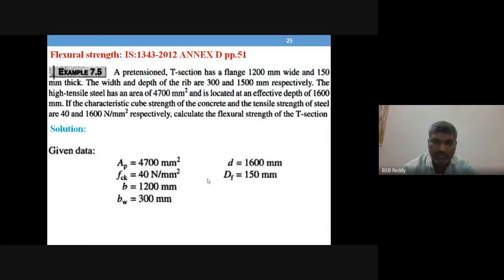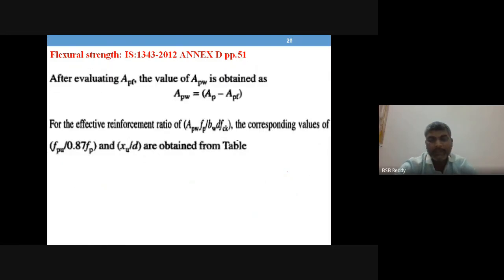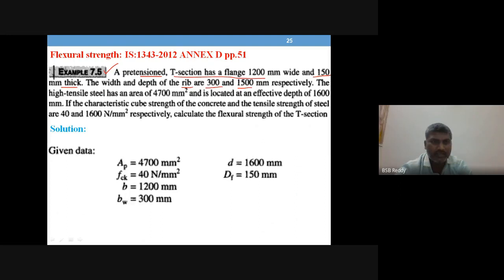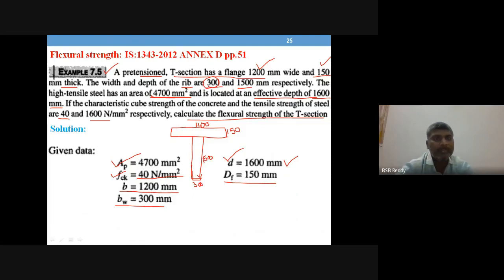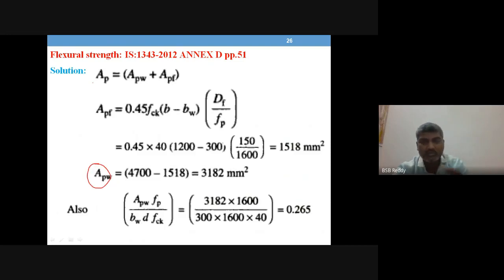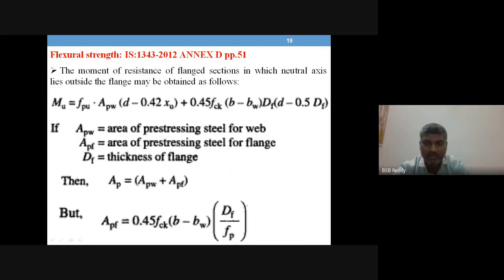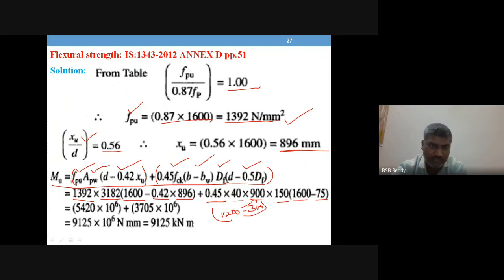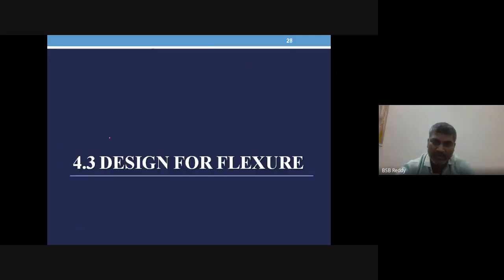moment of resistance for flanged sections in prestressed concrete beams